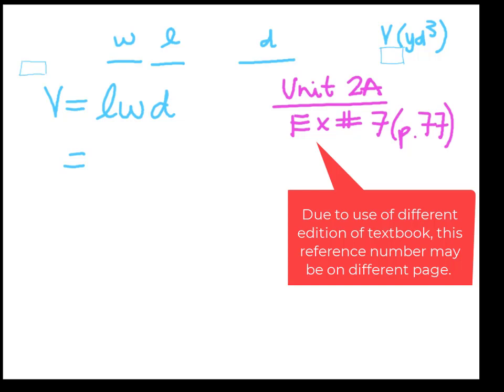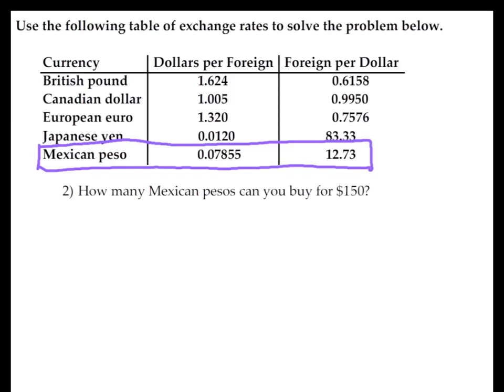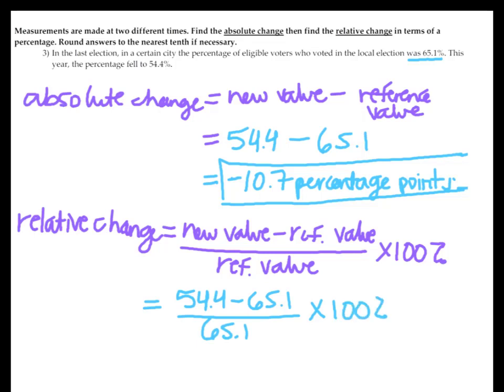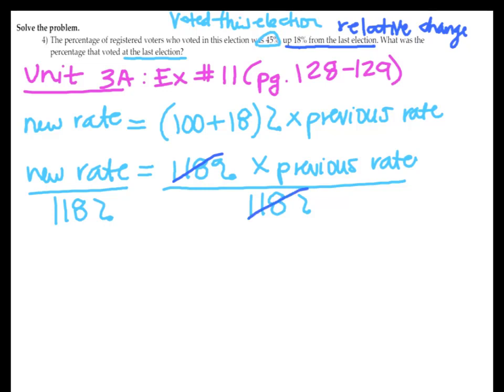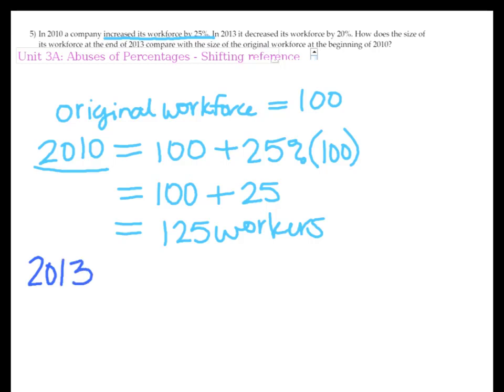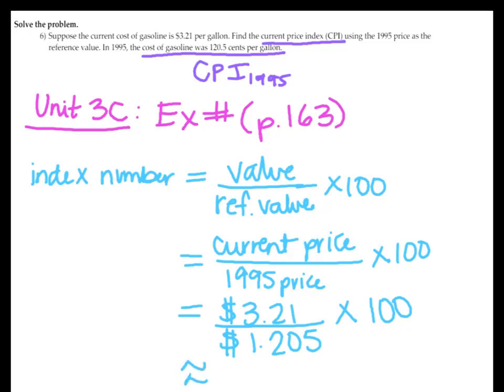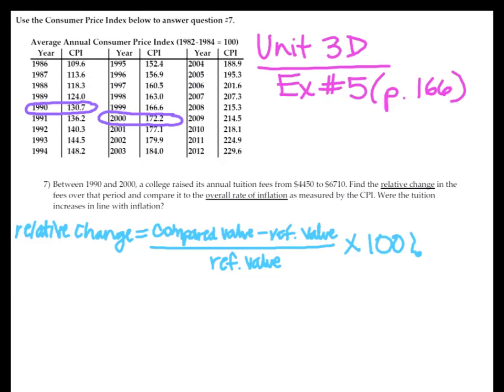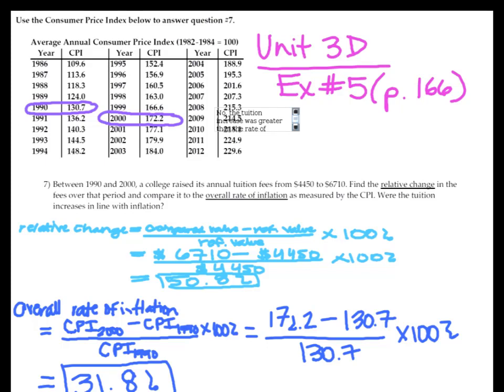Math C100 Practice Midterm Exam Problems 1 to 7